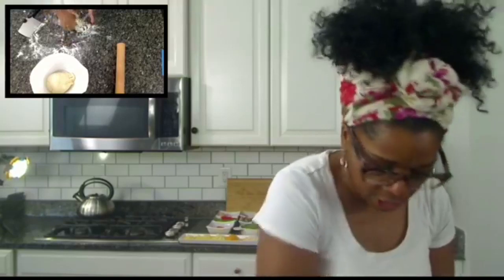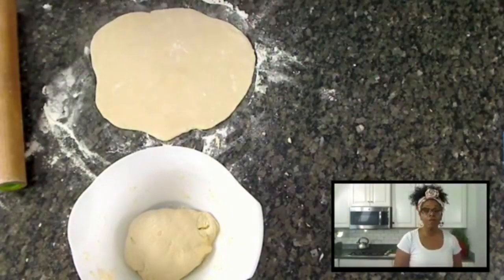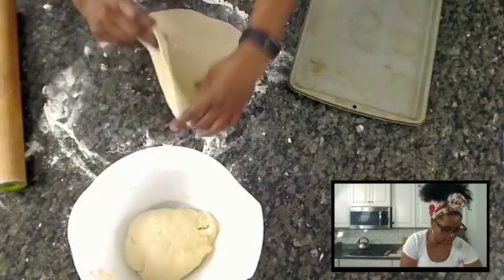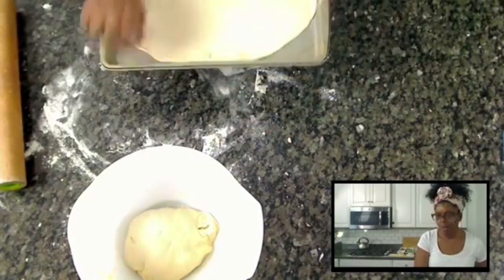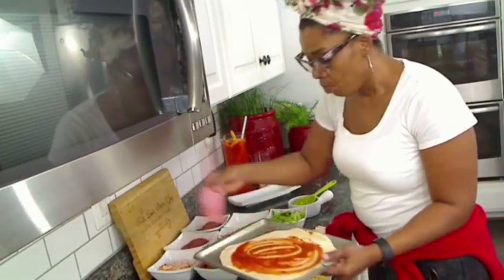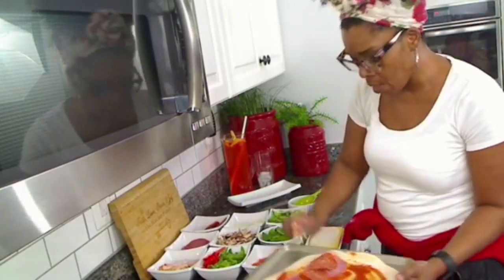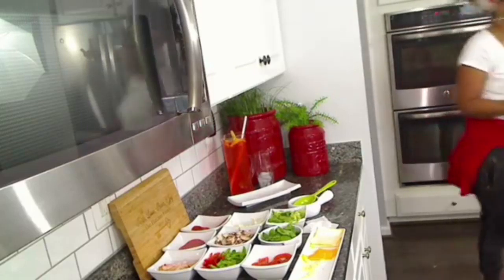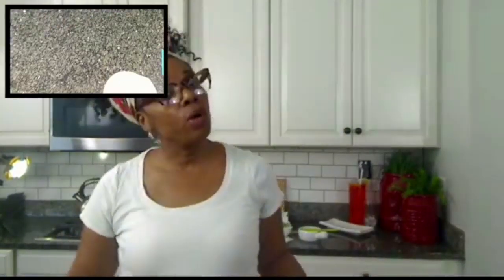Family Fun Night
Come on in the Kitchen, Let's Jam! Its family fun night, so let's start of making some homemade pizza dough.  Then we will use the dough to make some good ole calzones anyway you like.